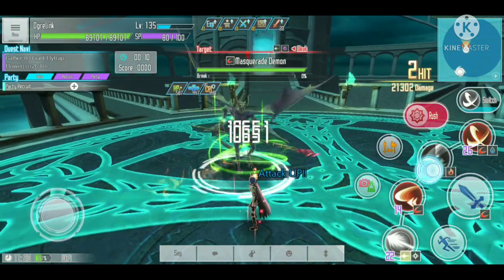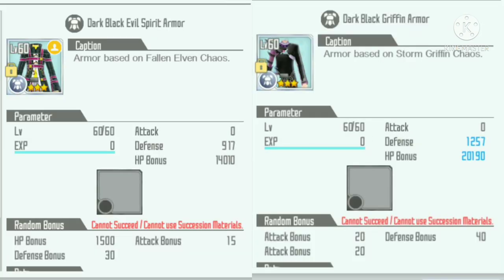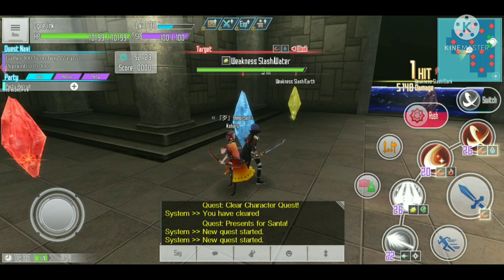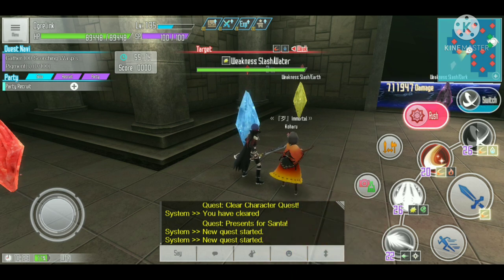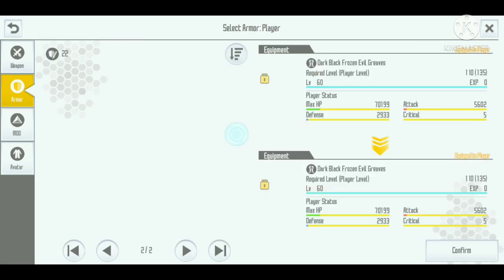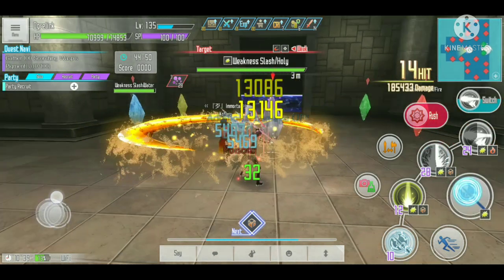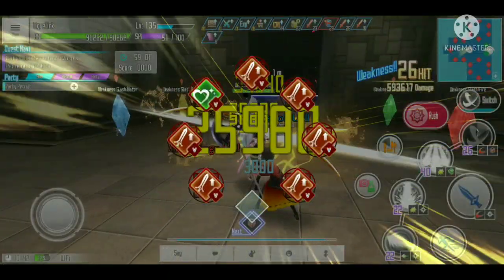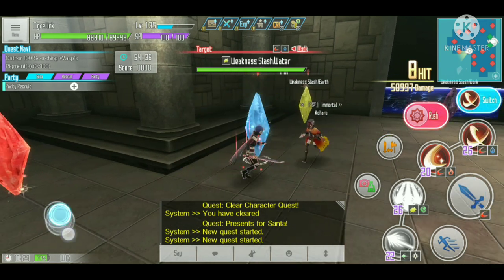SAOIF How Good Are Chaos Armor 135 (Sub Indonesia)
Today in SAOIF we are going to see how good the chaos armor that can be equipped at level 135 is. We are goin to compare it to chaos armor level 110 and see how much difference can this chaos armor upgrade give to my player.

Game: Sword Art Online Integral Factor (SAO IF)